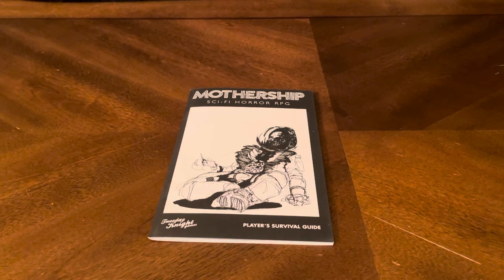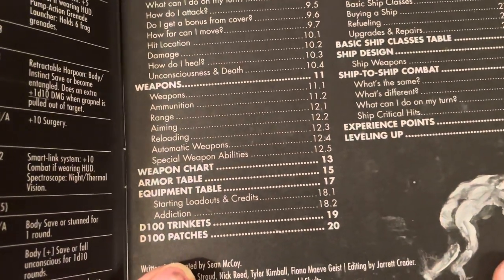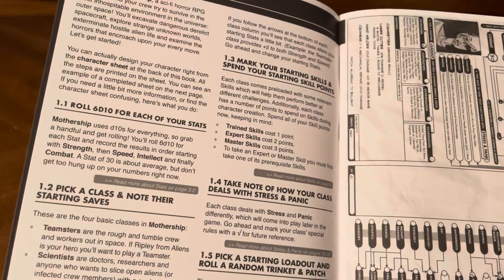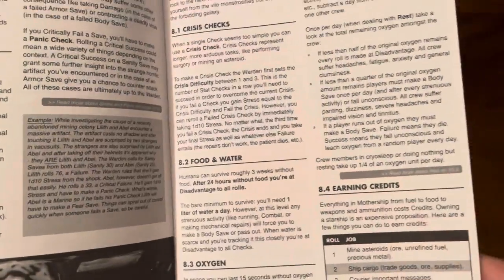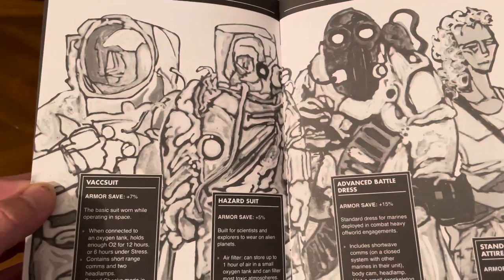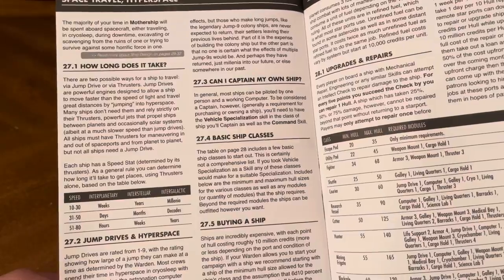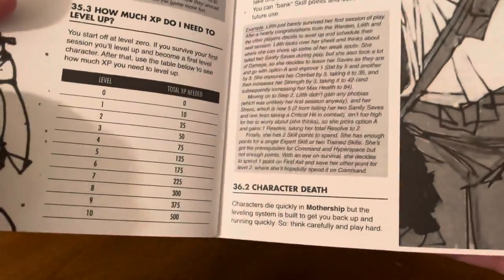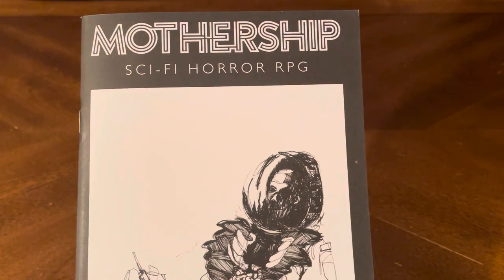Mothership Sci-Fi RPG (Unboxing #140)